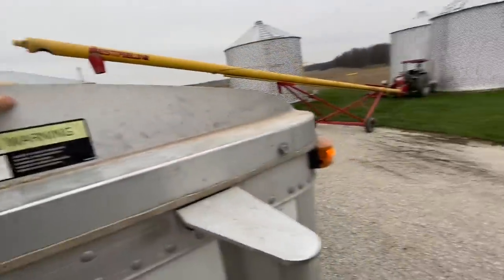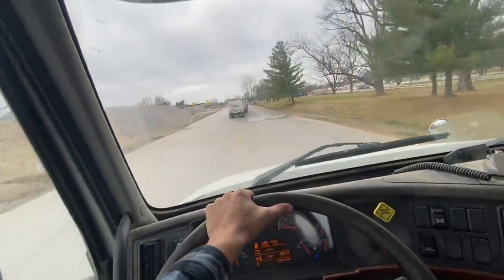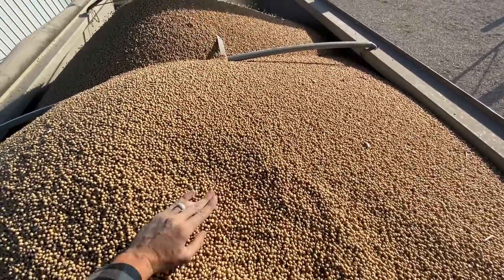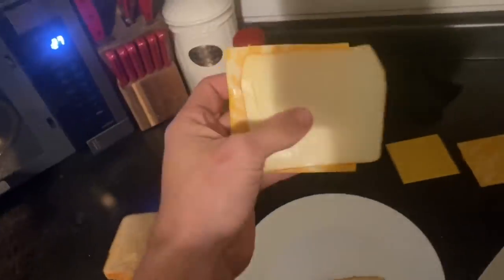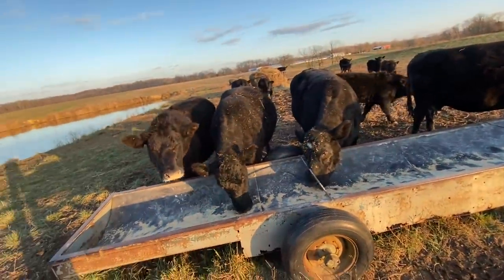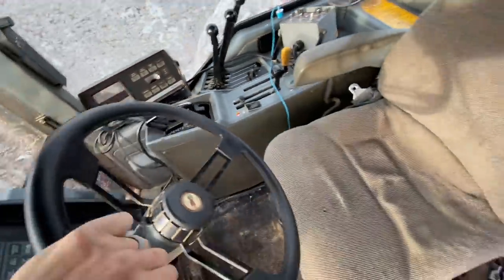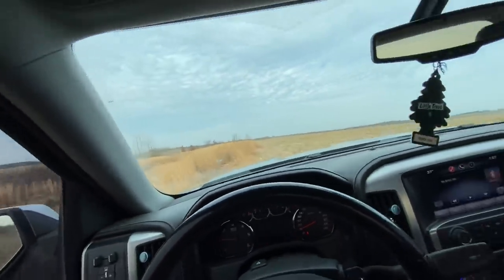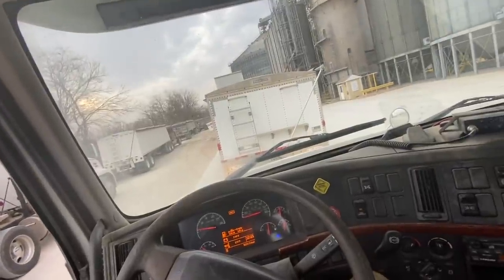Trimming of thy Hedge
Clipping field edges, hauling beans... which are worth a hill of beans and then some this year 👍🏼